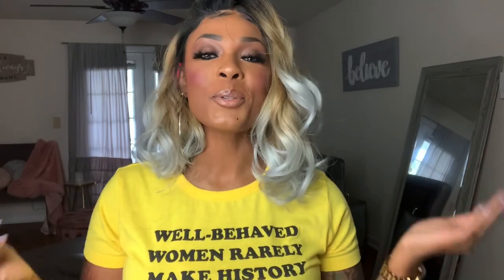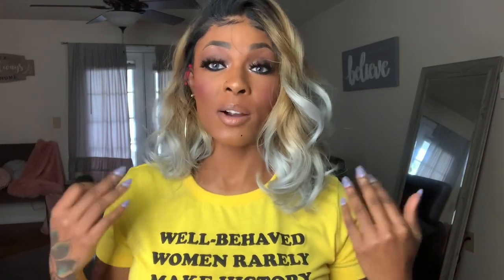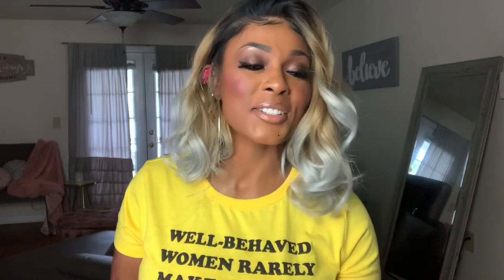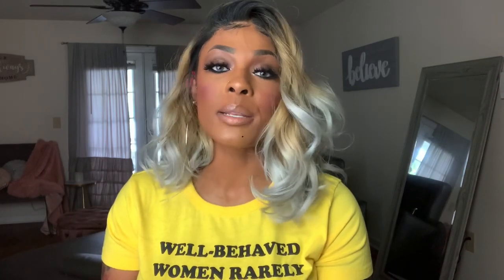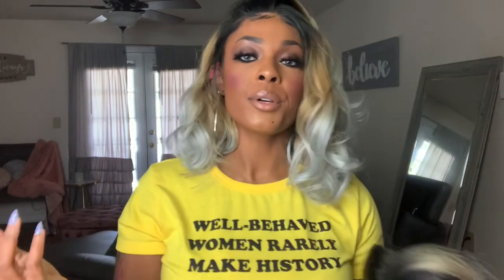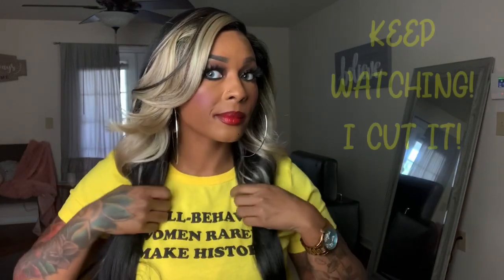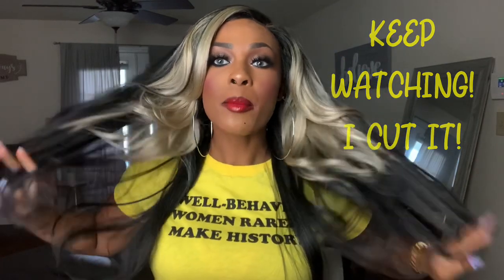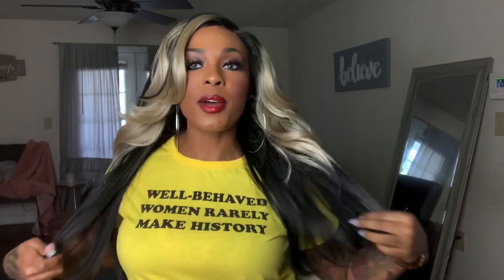WHERE DA SCISSORS!? ARCH 4 by BESHE🤍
ABOUT ME: Aries, U.S History Teacher 11th Grade, traveled to 20+ countries, height: 5’5, weight: between 170-190 (it fluctuates)

xo- wigsandwanderlust 🌎❤️